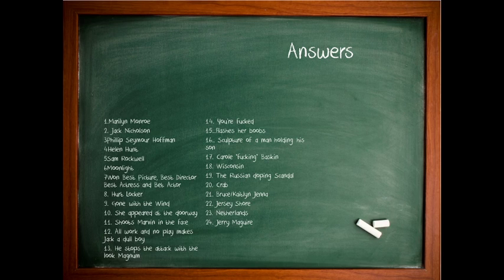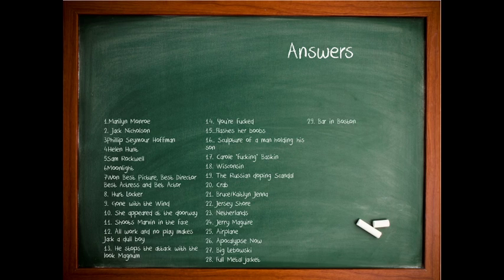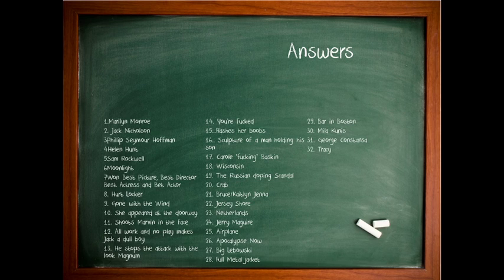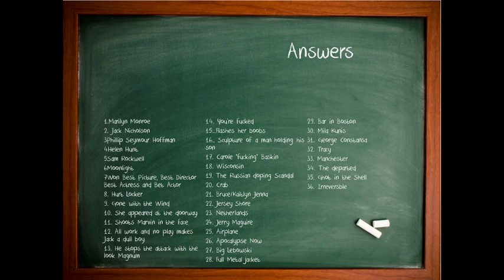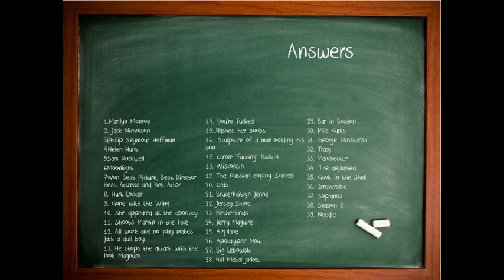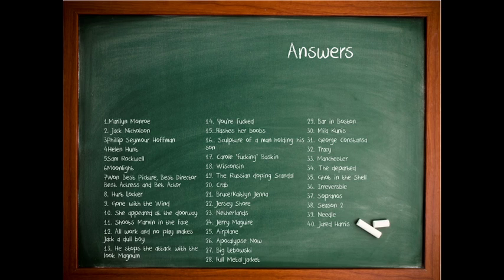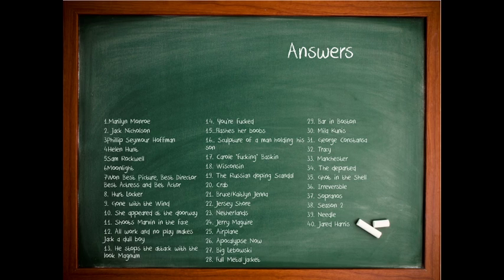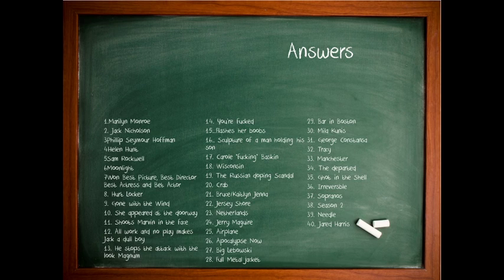The Movie Quiz Answers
Sorry About the delay guys here are the answers to last nights Quiz